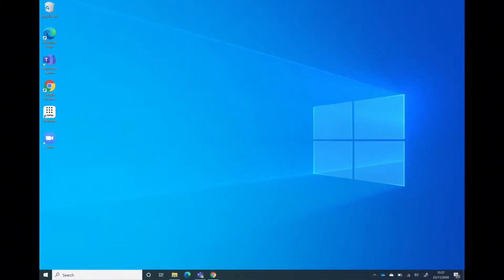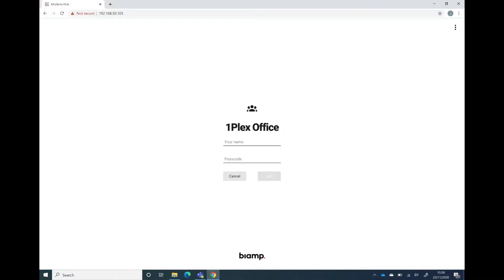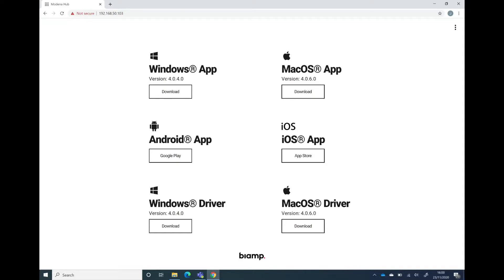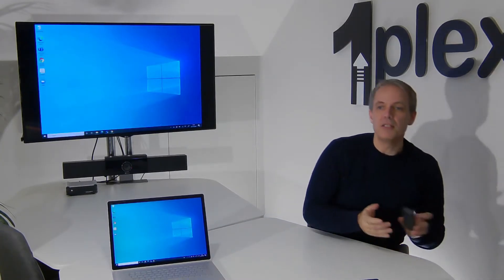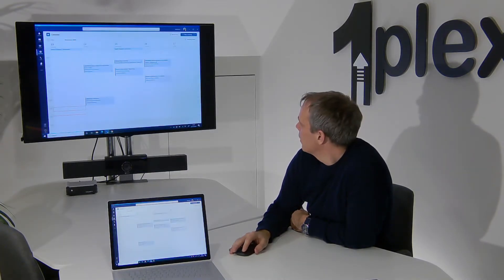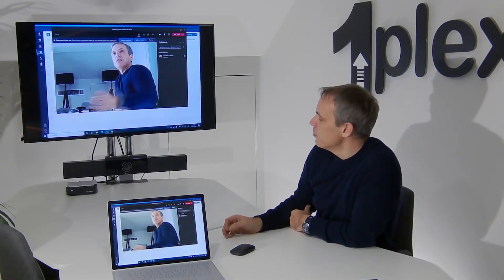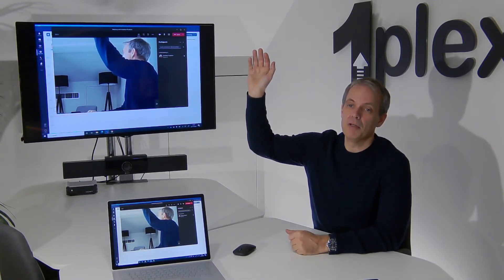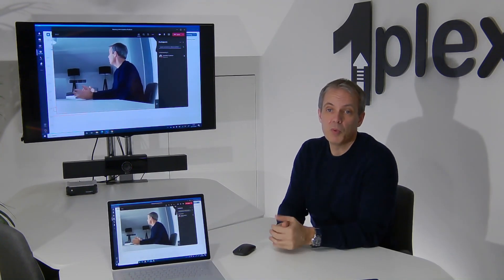1plex -Biamp Modena client software and performance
Video which shows the performance of the Biamp Modena. Video is one of a series which looks at different vendors wireless solutions providing connections to room screens and usb devices such as cameras, mics, speakers.

The video features:
Biamp Modena
LG 43" screen
Poly (Polycom) Studio
Surface Book 2 i7 16gb RAM

1plex is a Microsoft Gold Partner specialising in Microsoft Teams. We have a wealth of experience designing and implementing video enabled meeting room solutions and provide a demo facility of the products we work with at our offices in Cambridge (UK).